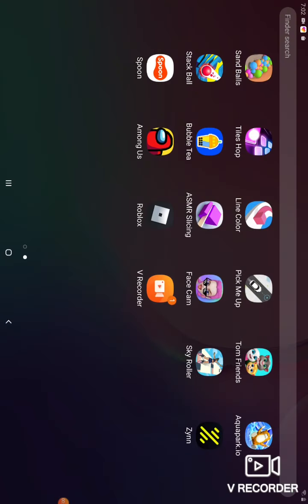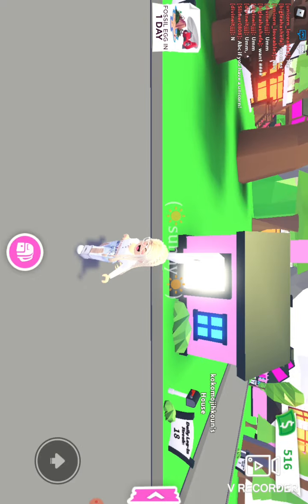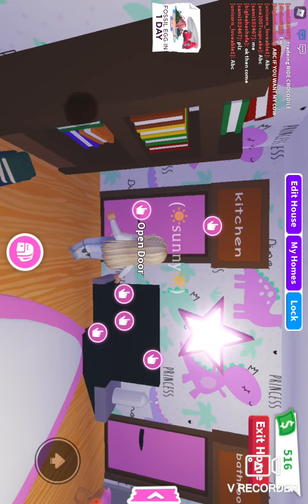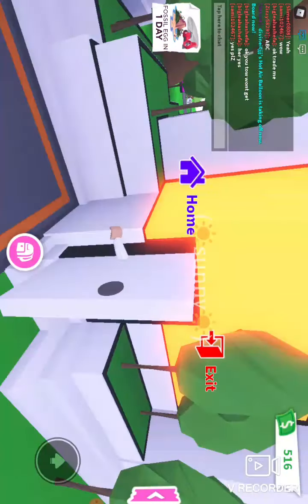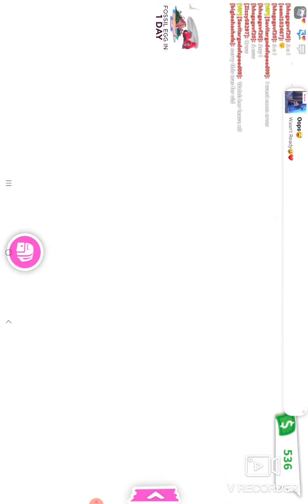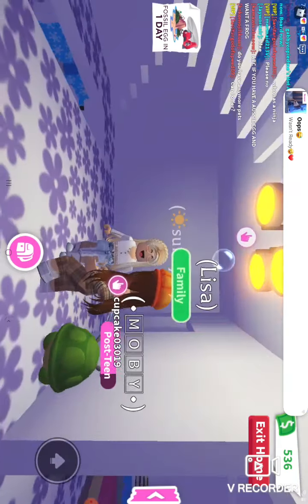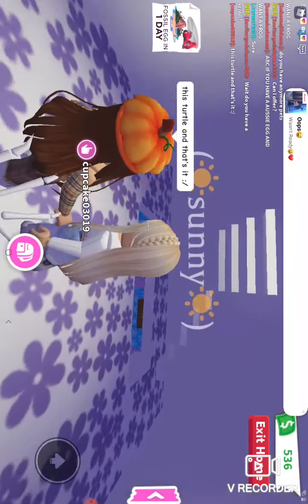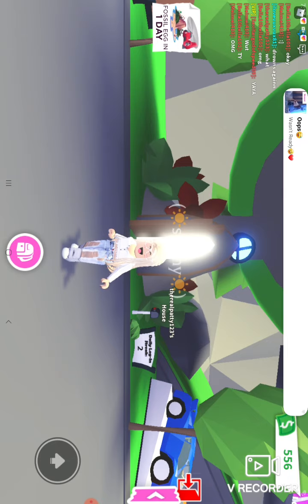first rolblox video